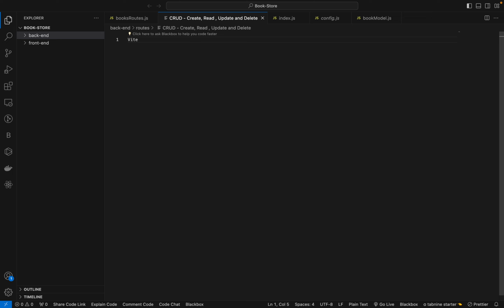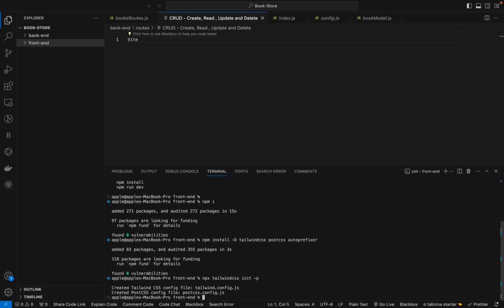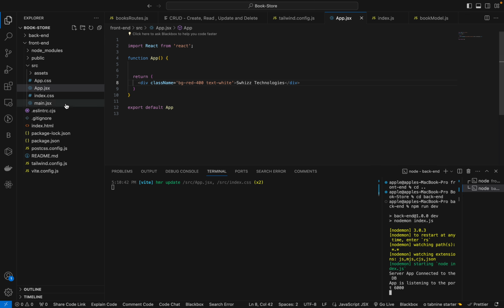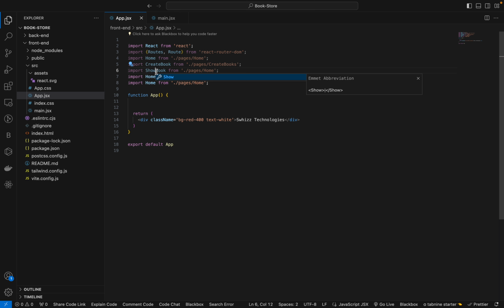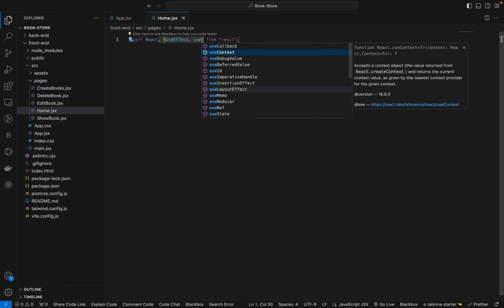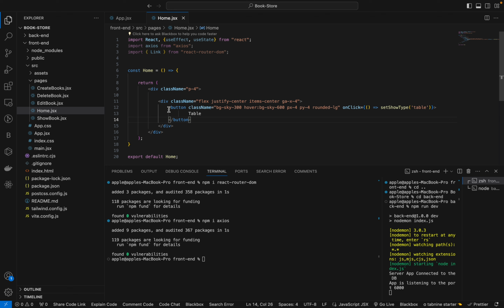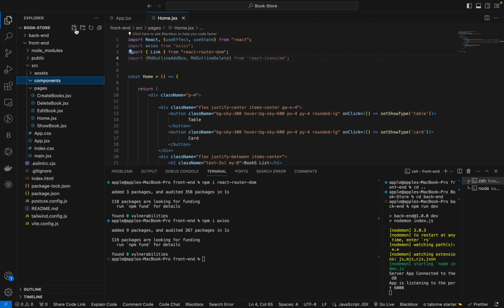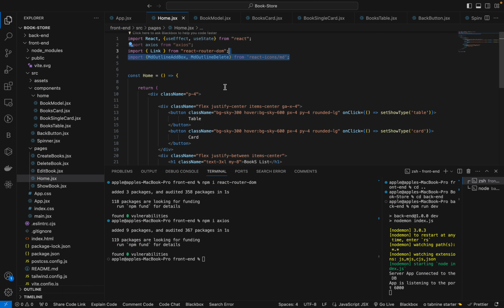34 Mern Stack (Component and Pages Creation in React JS) MERN Stack Tutorial By Swhizz